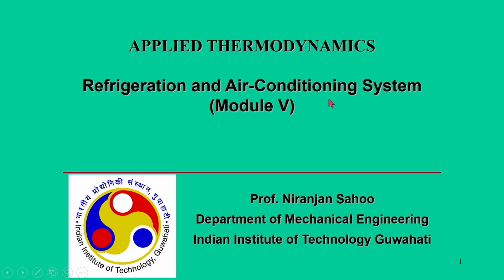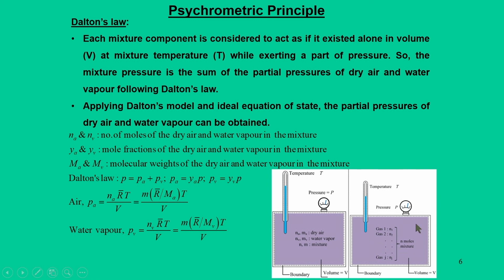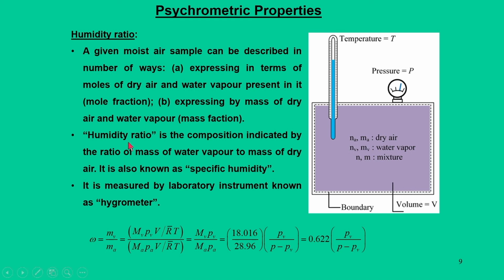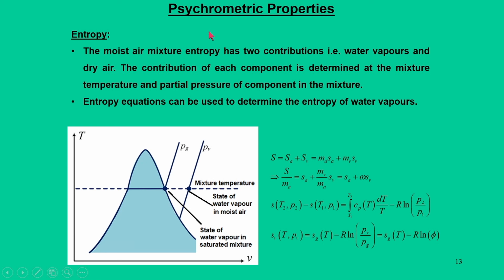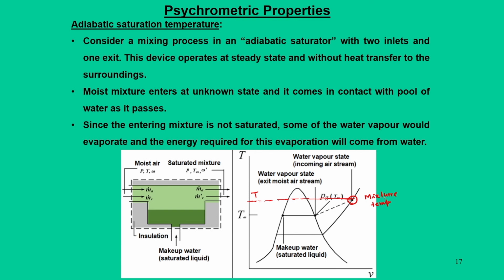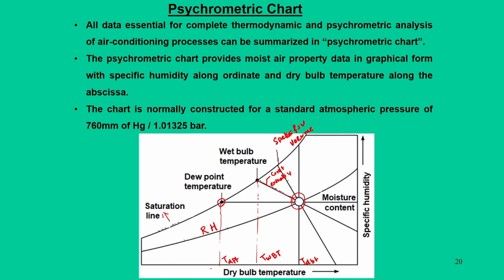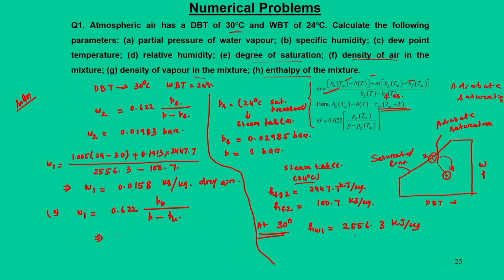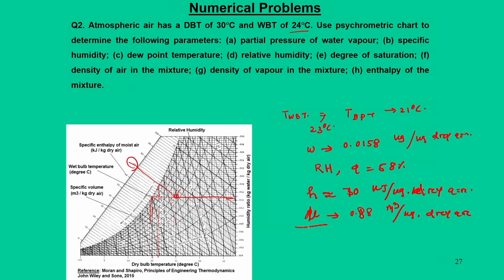Lec 40: Fundamentals of Psychrometrics